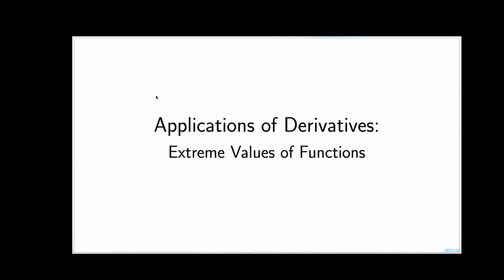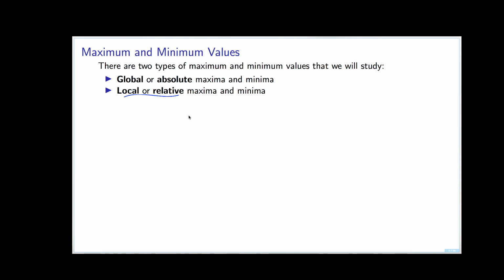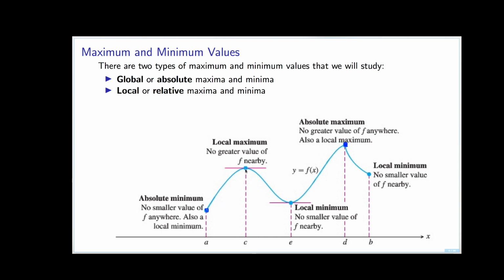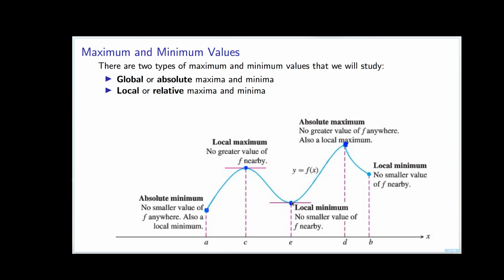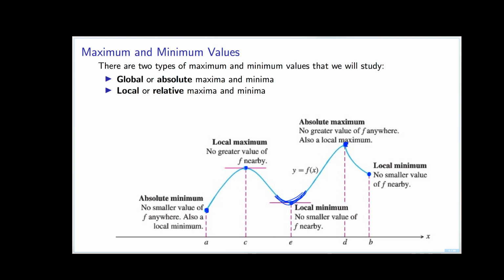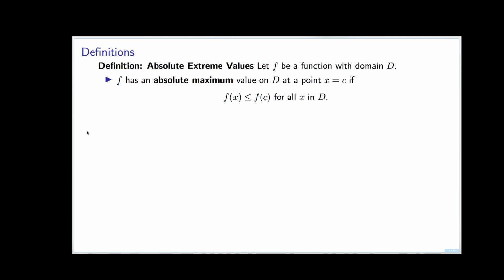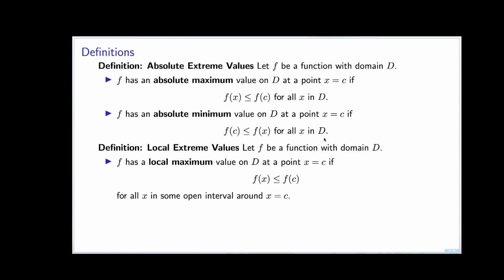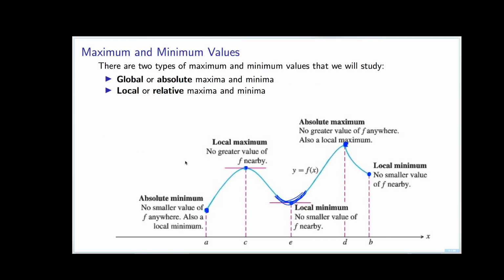4.1: Extreme Values #1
Definition of absolute and local maxima and minima